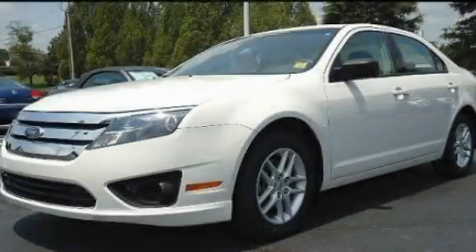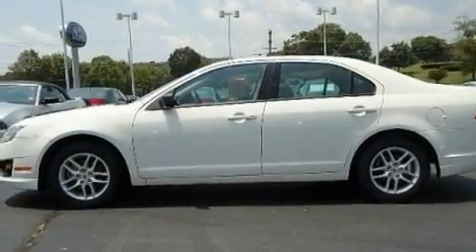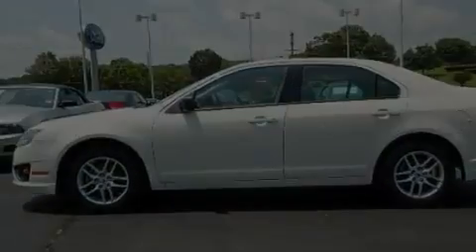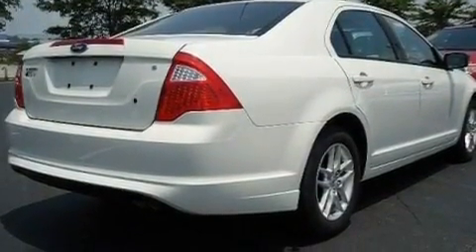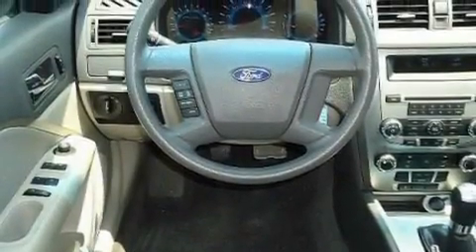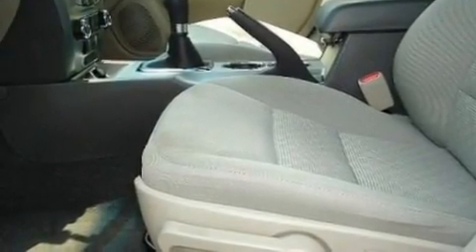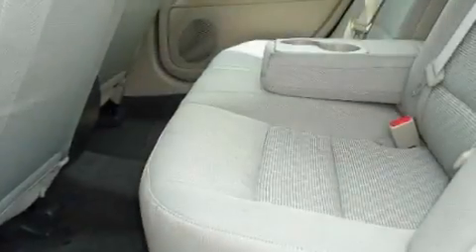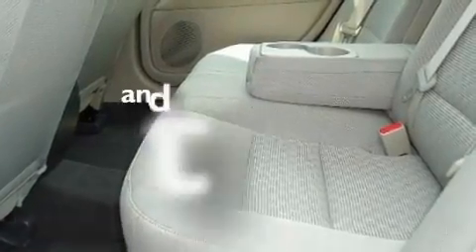2010 Ford Fusion TN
Year : 2010
 Make : Ford
 Model : Fusion
 Engine : 2.5L I4
 Trans . : Manual
 Exterior : White
 Miles : 52,785
 Interior : Gray
 Marshal Mize Ford